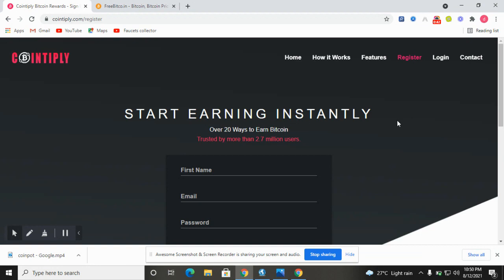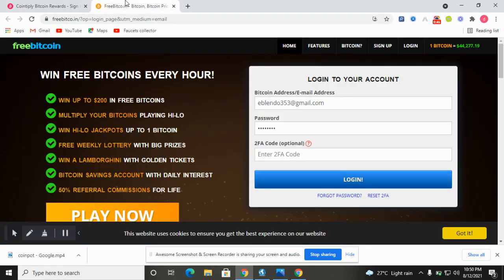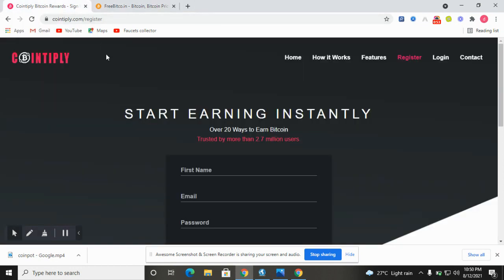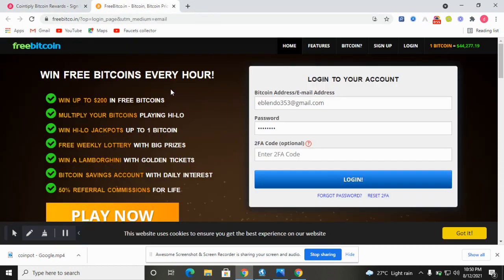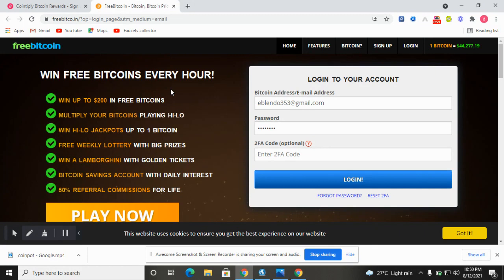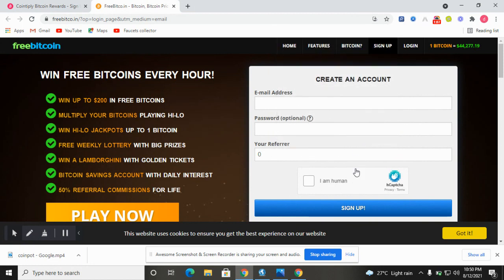LEGIT SITE THAT YOU CAN WORK WITH AND EARN BITCOIN/DOLLAR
This video will show you step by step of a legit site you can work with and never go  back instead referring your love once to it too.